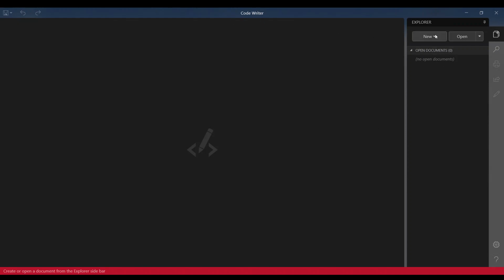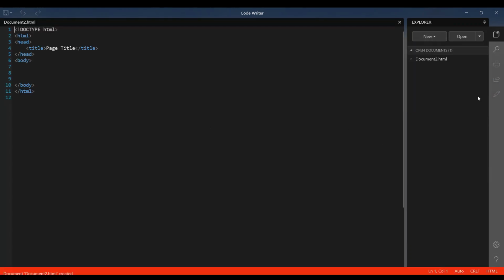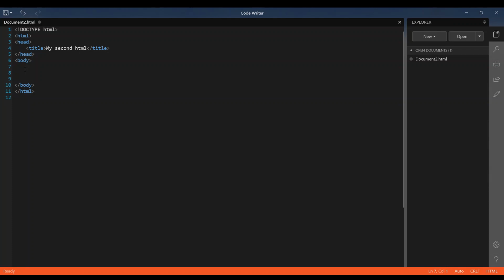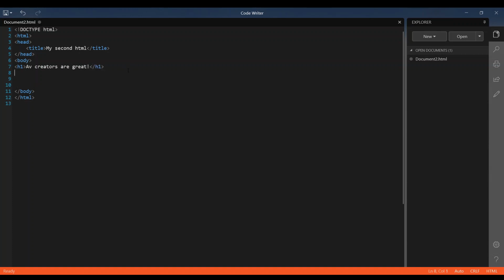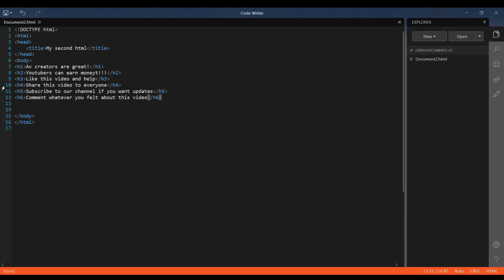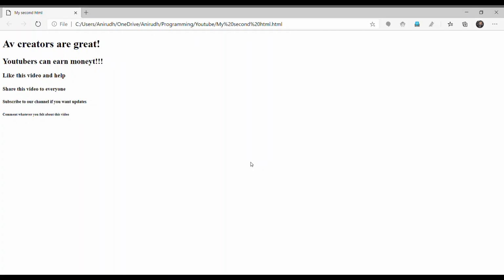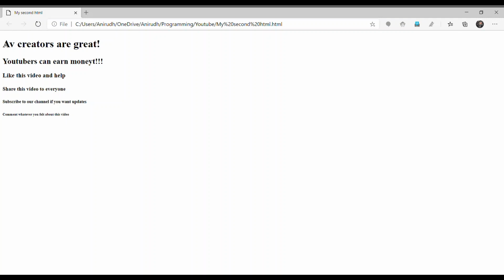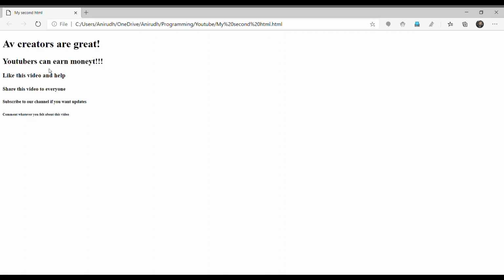HTML Heading Tags || AV Creators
This is all about the heading tags in HTML. Starting from h1 to h6, all are explained with their uses.